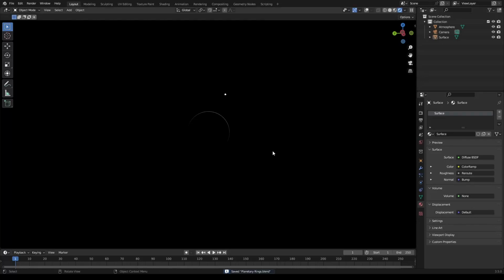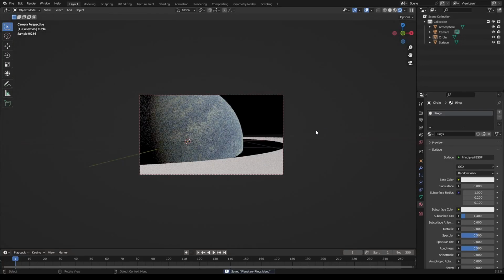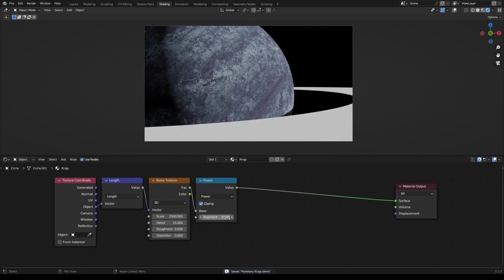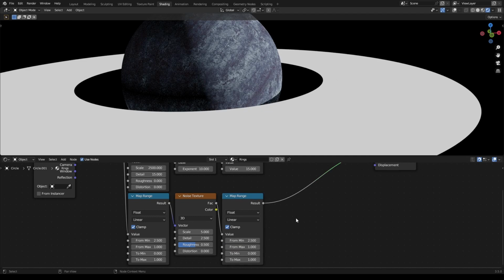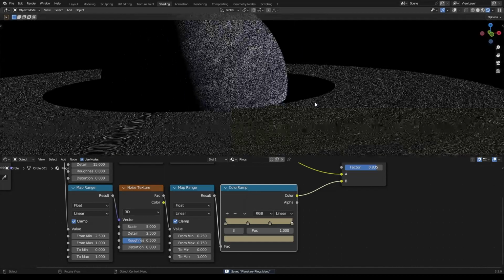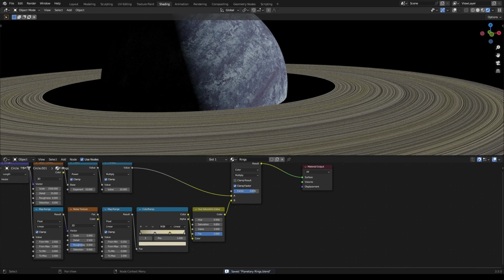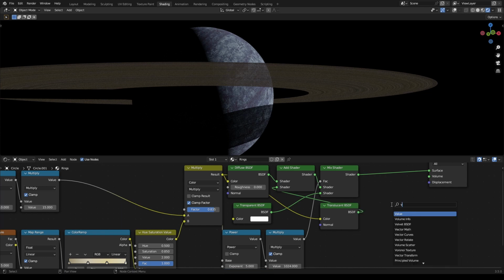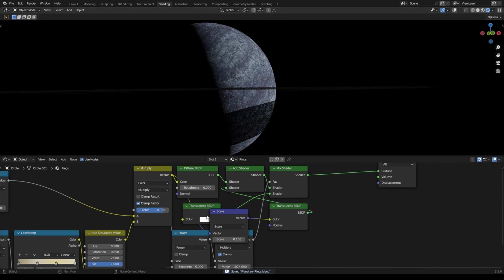Blender 3D: Procedural Planet Pt 4 | Adding Rings!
Planetary Rings made in 3.5.0